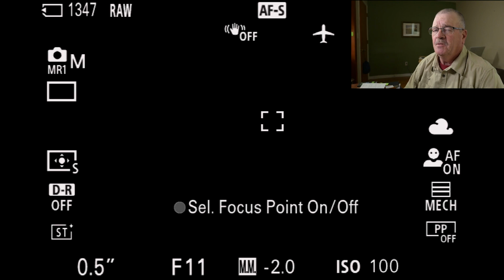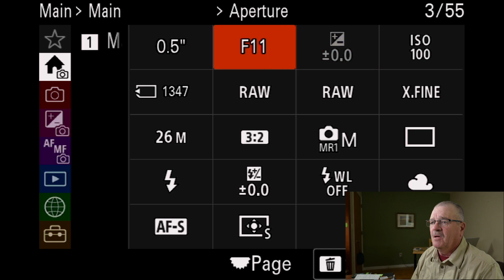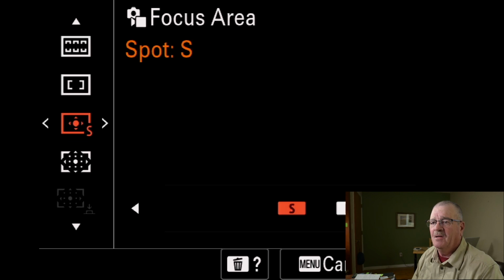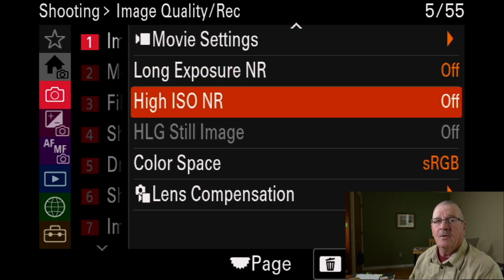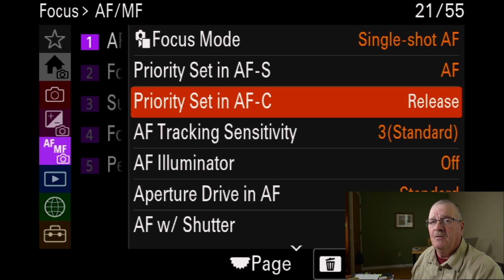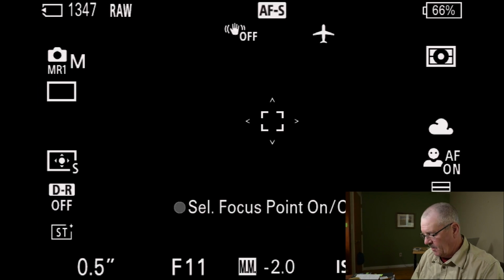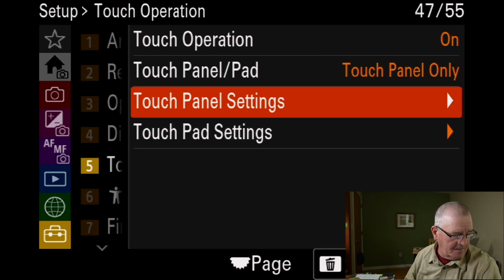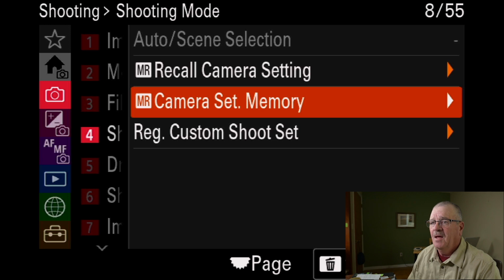How to setup your Sony A6700 for Landscape Photography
I show you how I like to setup my Sony A6700 with the 18-135 Sony Lens for my style of Landscape Photography.